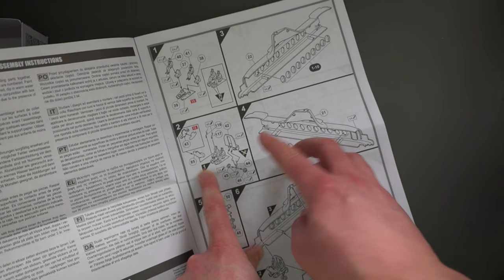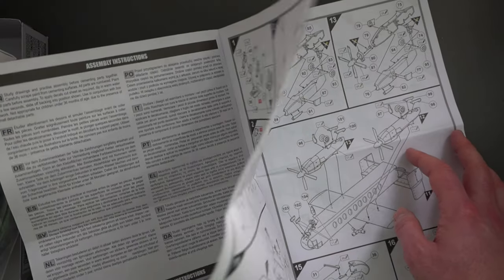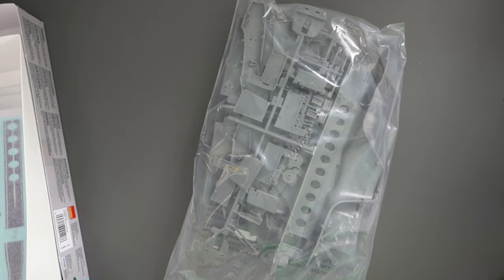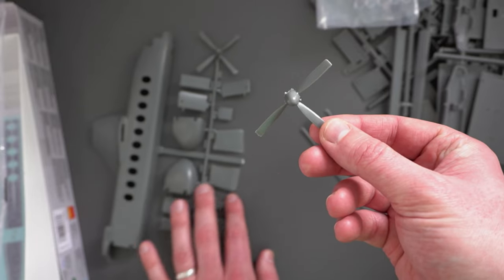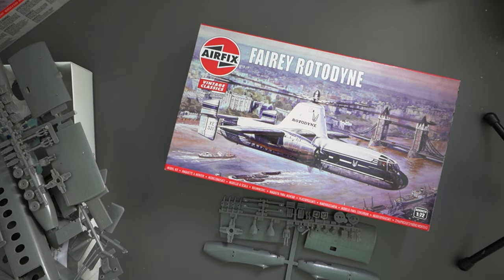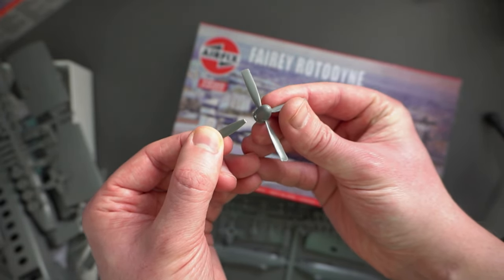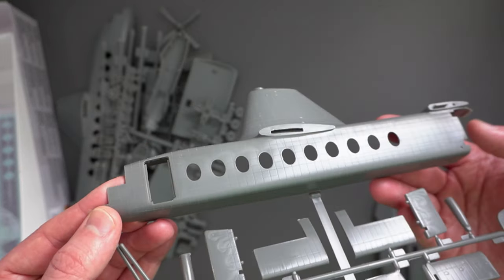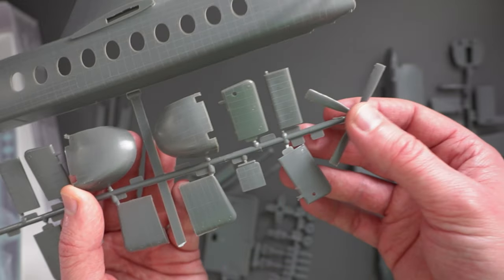One of Their Oldest Kits? The Airfix Fairey Rotodyne Vintage Classic in 1/72 Scale - Unboxing Review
The Fairey Rotodyne was a large compound gyroplane which attempted to mix elements of fixed and rotary wing flight for a transport aircraft capable of vertical or short take offs.

Join me on the workbench today as I take a look inside the box of the Airfix Vintage Classic Fairey Rotodyne in 1/72 scale (A04002V) to see what this old but interesting model kit is like!

🤝 Don't forget you can help support charity by sending any Airfix Flying Hours or un-started kits and supplies to Models For Heroes

🔥 Welcome to the Model Minutes Community! 🔥

Are you ready to take your scale modelling skills to the next level? We're here to help you unlock your full potential, and we've got a treasure trove of exclusive content, perks, and a vibrant community waiting for you. Join us on this thrilling journey by becoming a part of our passionate modeller's club!

🔷 Channel Membership: Dive deeper into the world of scale modelling.

☕ Buy Us a Coffee: Like what we do? Why not treat us to a virtual coffee over

🛍️ Modelling Supplies: Need the kits we've built or recommended?

📖 Modelling Books - if you'd like to support me whilst also getting something practical that you can actually use on the workbench, please take a look

Thank you for being a part of our incredible modeller's community! Your support makes it all possible, and together, we'll create amazing scale modelling experiences. 🔗🛠️🚁🚢🎨🌌